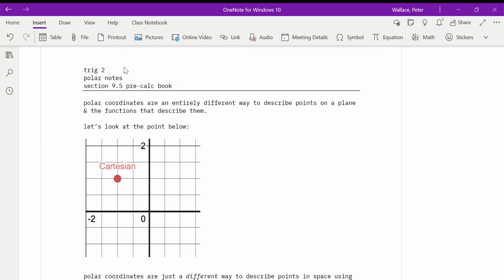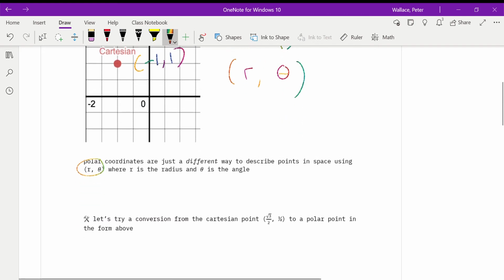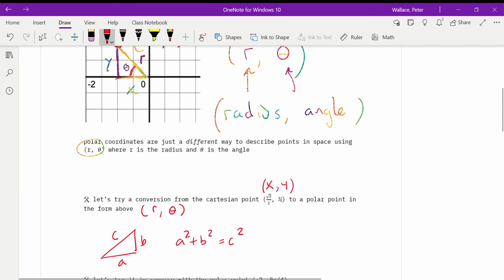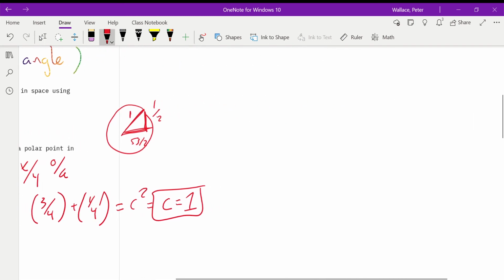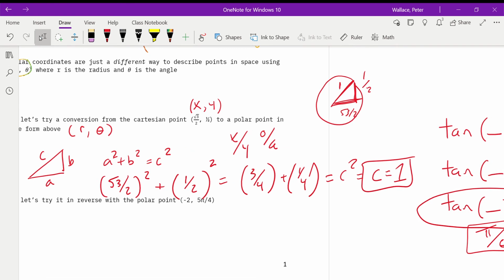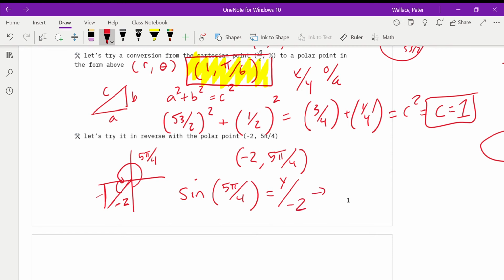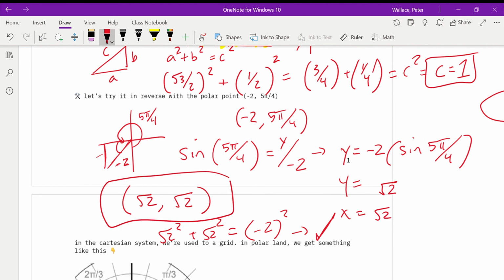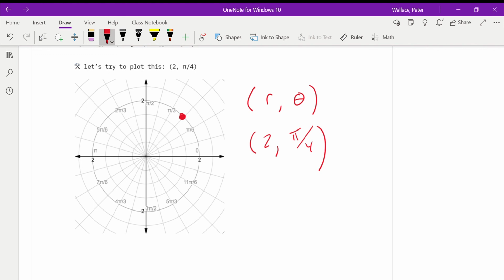intro to polar coordinates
what are they & conversion cartesian to polar (& vice/versa)